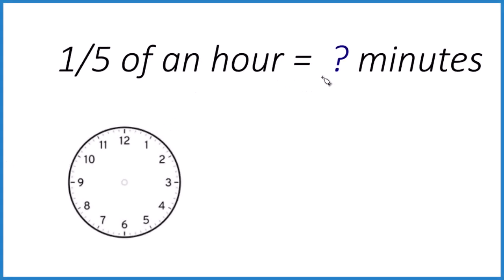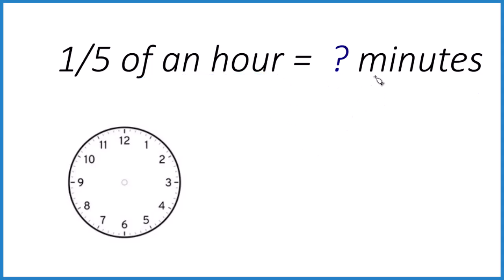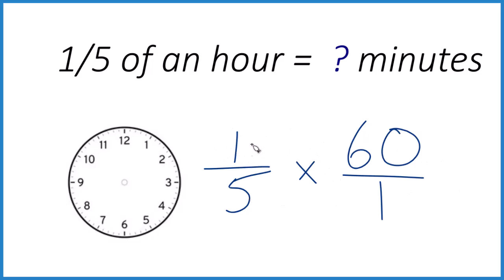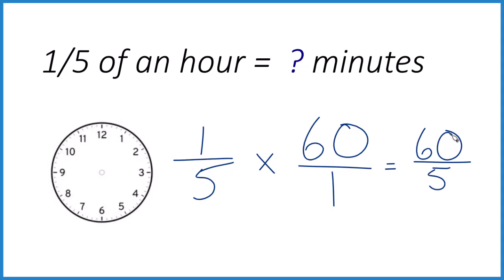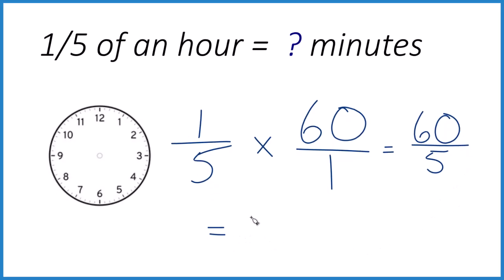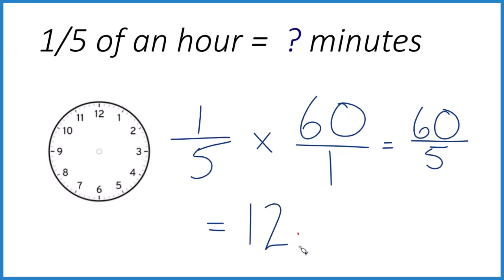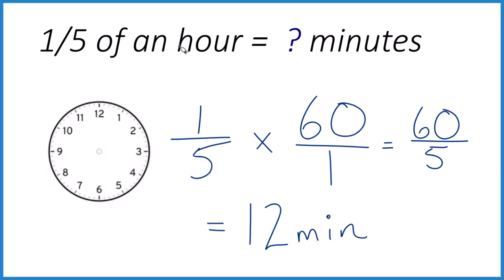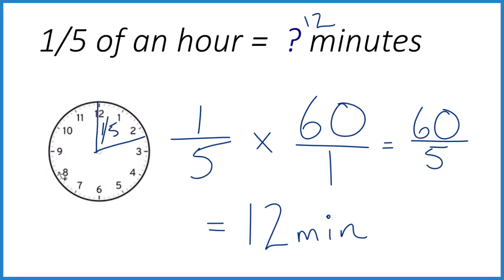How many minutes in 1/5 of an hour?